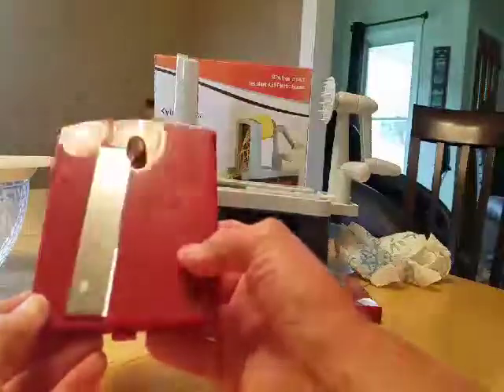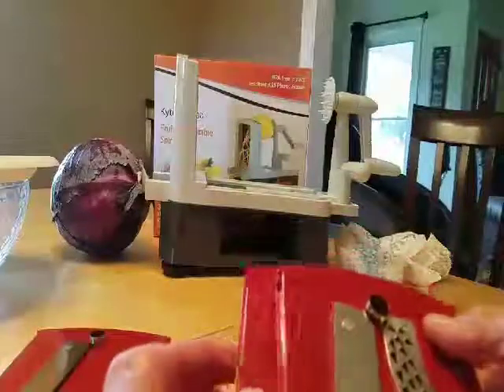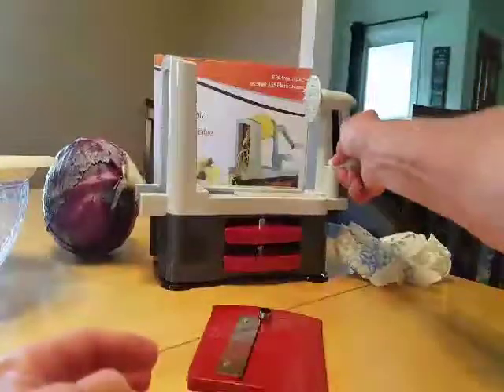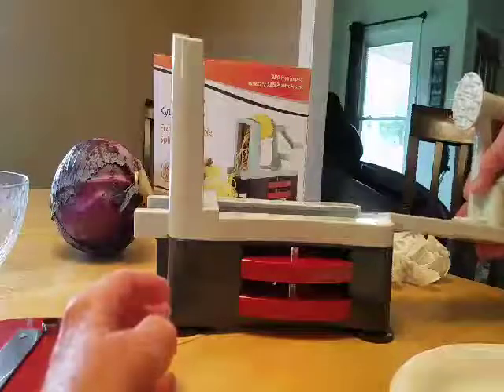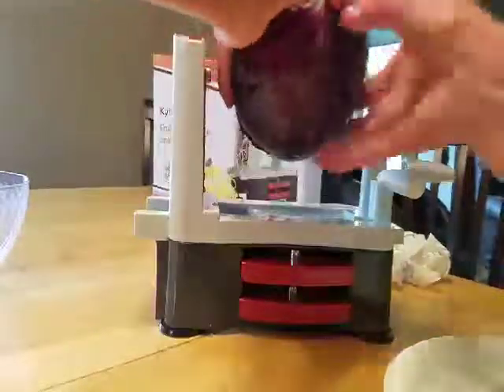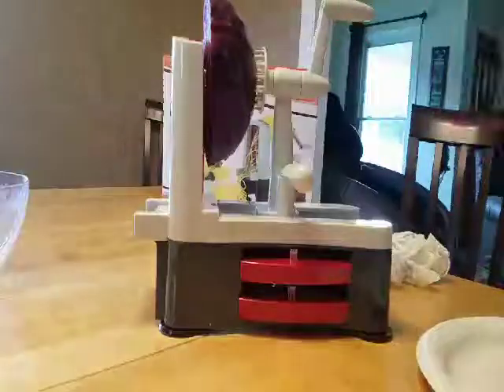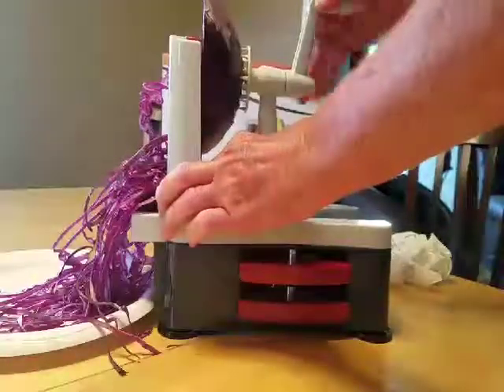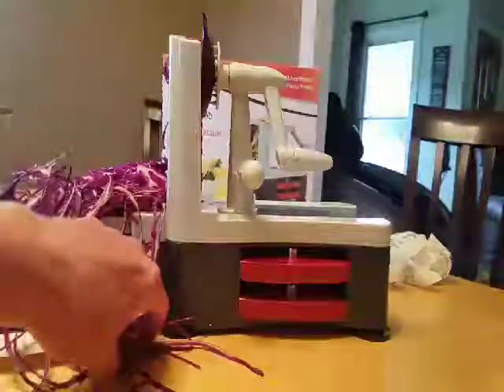Vegetable Spiralizer on Amazon. Love it!